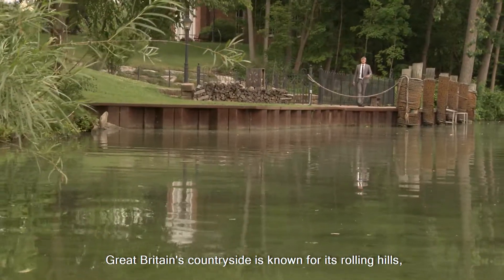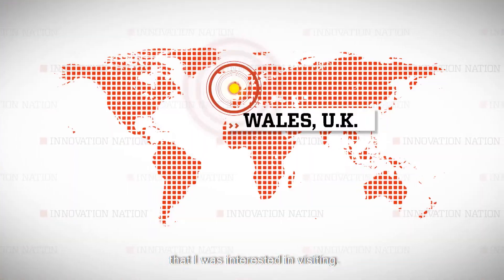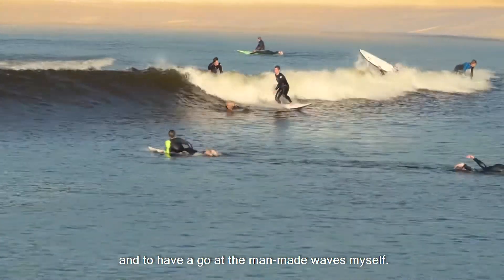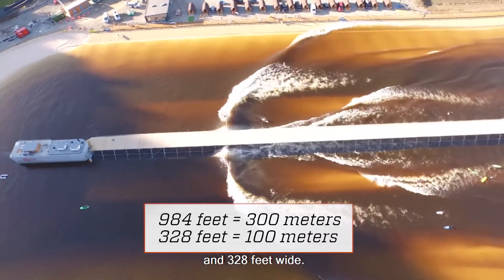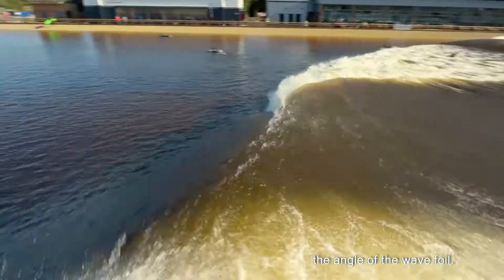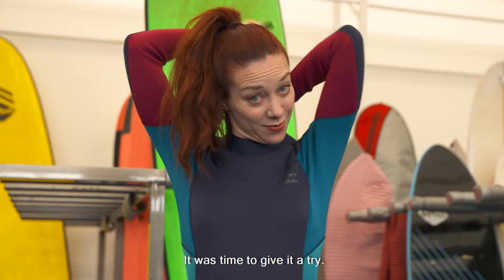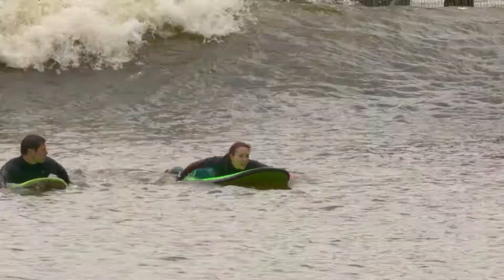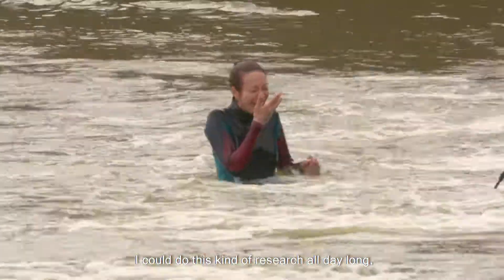Wave Garden Surf Park | The Henry Ford’s Innovation Nation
In this segment from "The Henry Ford's Innovation Nation" you'll learn more about wave gardens. Season 4 Episode 80.